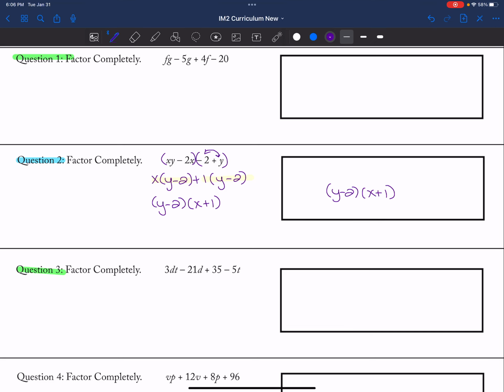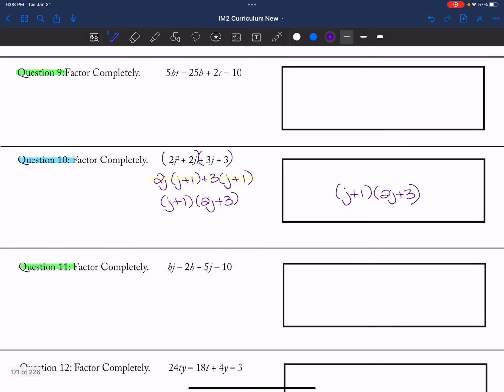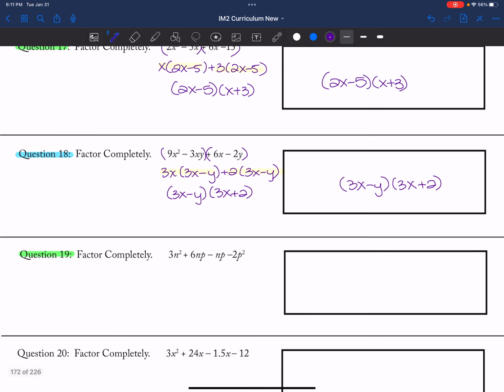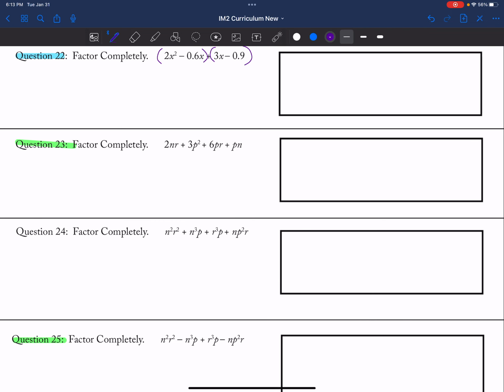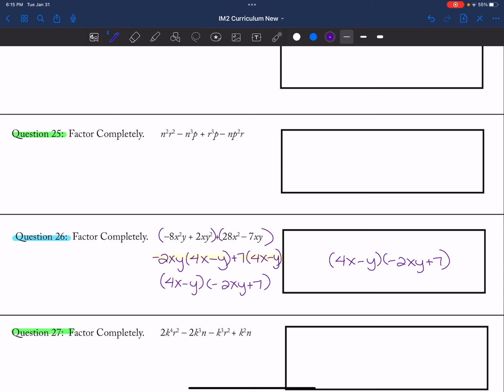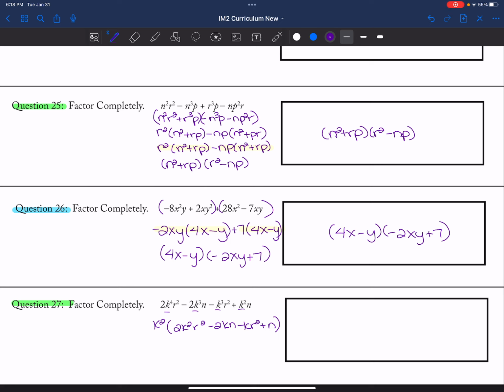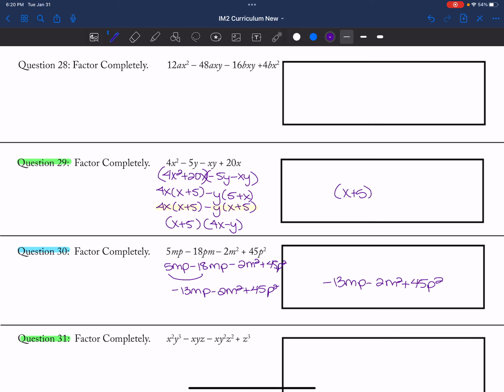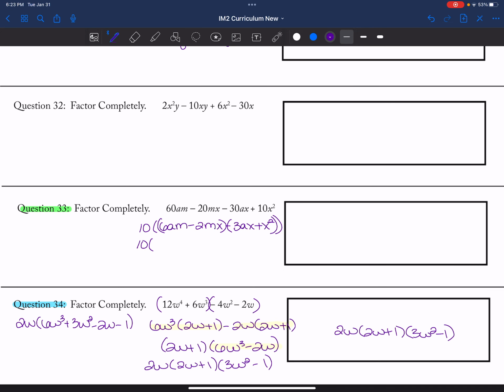IM2 Factor By Grouping odds